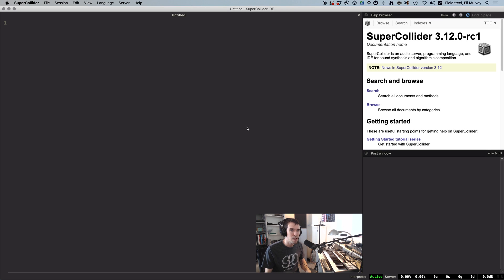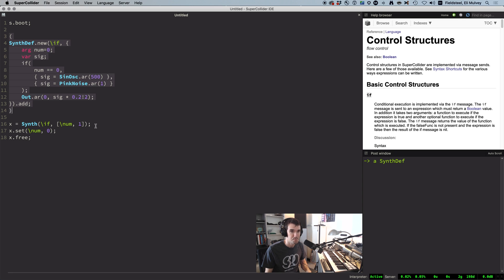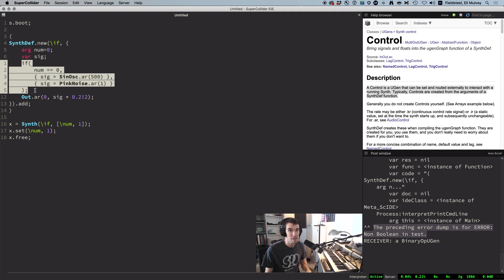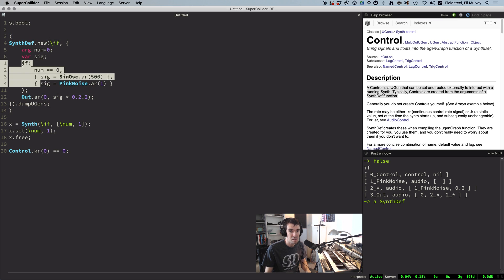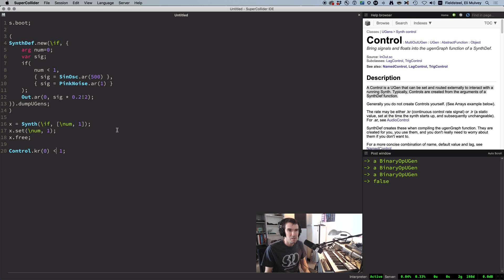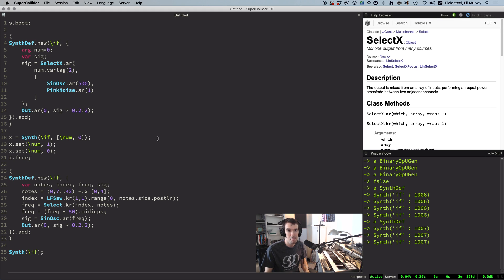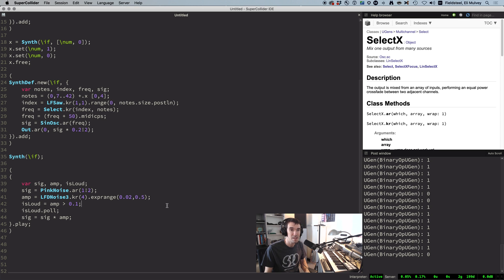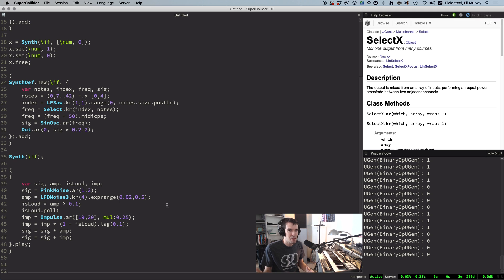SuperCollider Mini Tutorial: 7. Using 'if' in a SynthDef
The age-old problem of why conditional logic doesn't work as expected when used inside of a SynthDef.